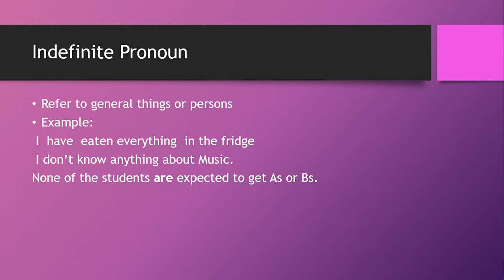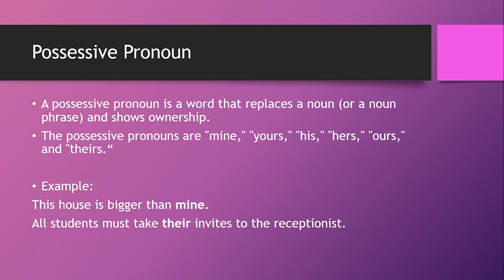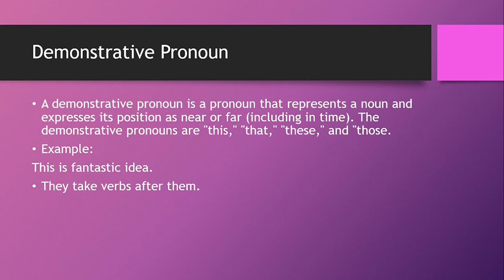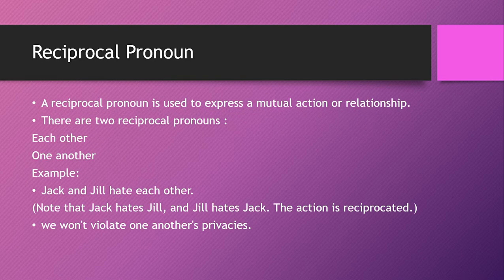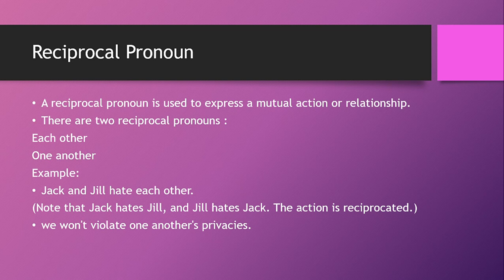Pronoun and its Kinds | Part 2